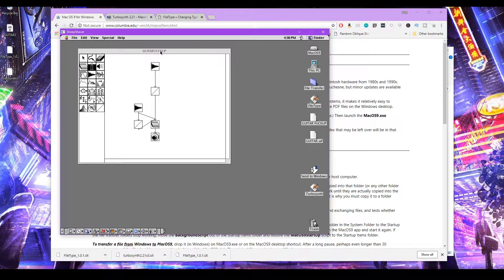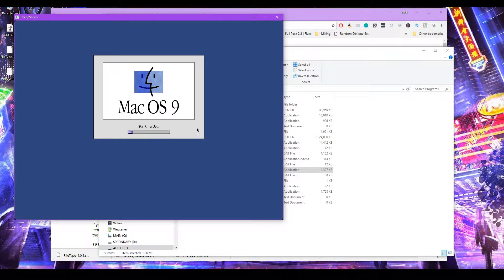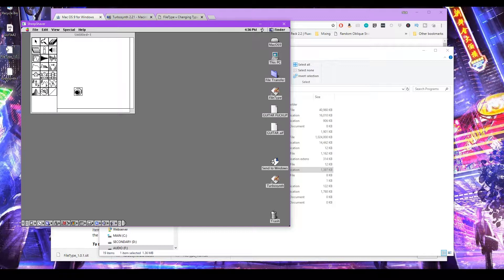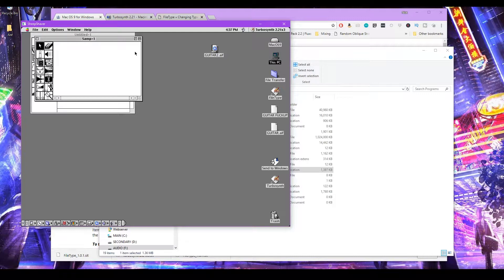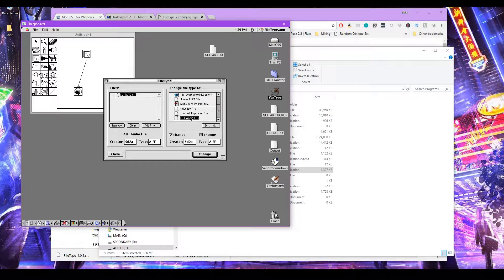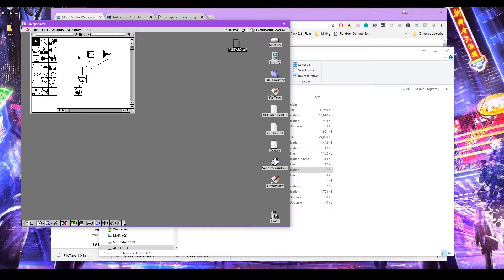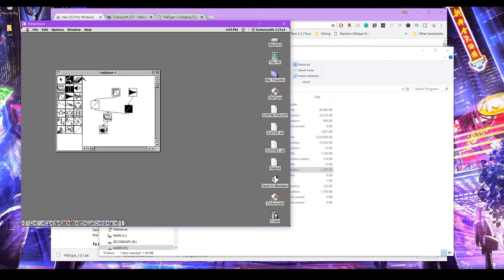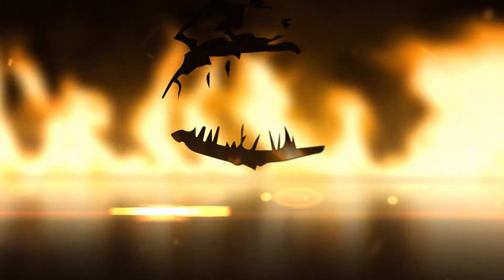RESURRECTING TURBOSYNTH IN WINDOWS 10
Resurrecting TurboSynth in Windows 10! I just got this old school modular synthesizer designed by DigiDesign running inside of Windows 10. Check out how I did it! This is what helped create some of the guitar tones on Nine Inch Nails albums like Broken and the Downward Spiral.

DAW : PreSonus Studio One
Guitar : Kazrog Thermionik Bundle, Waves Renaissance Axx
Bass : Softube Bass Amp Room, Waves Renaissance Bass

WHAT I USE TO MAKE MUSIC AND VIDEOS |

Computer: PC w/ Windows 10
Interface : RME Babyface Pro
Webcam : Zoom Q4n
Input Devices: Kensington Expert Trackball / Logitech G502 Mouse
MIDI: M-Audio Oxygen 49
Synthesizer: Moog Mother 32
Mixing: Presonus Faderport / Softube Console 1
Amplifier : REVV Generator 120 mkII
Cab : REVV 4x12 / Suhr Reactive Load
Mics: Shure SM57

DAWs : Presonus Studio One Pro 4
Video Recording : Open Broadcaster Software
Video Editing : Adobe Premiere CC & Adobe After Effects CC